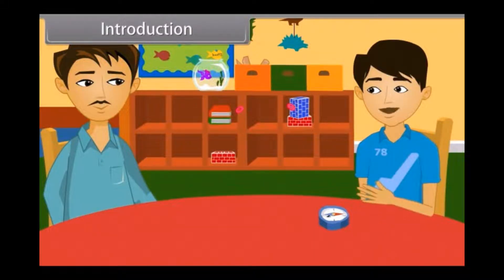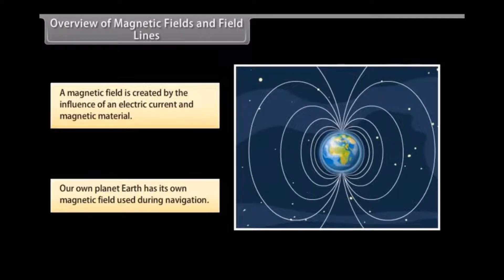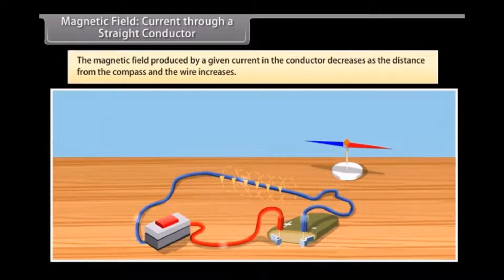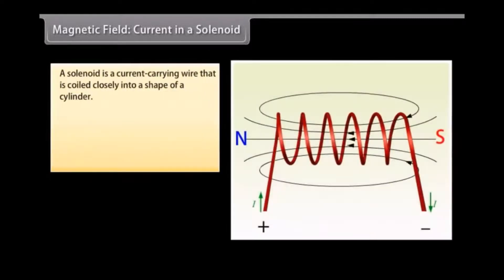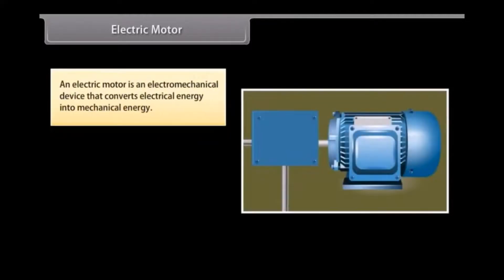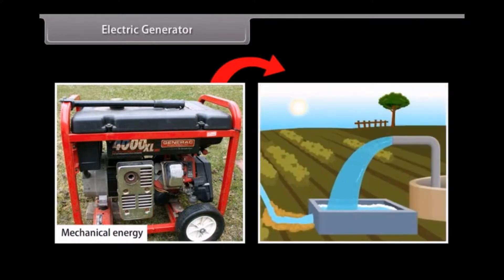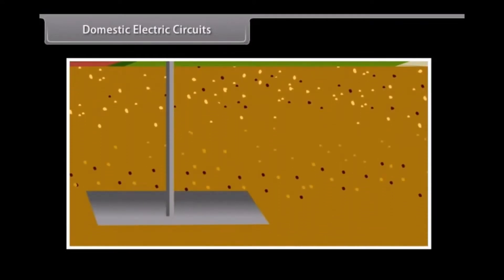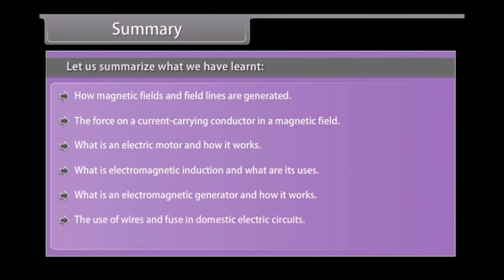CBSE Class 10 || Physics || Magnetic Effects of Electric Current || Animation || in English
CBSE Class 10 || Physics || Magnetic Effects of Electric Current || Animation || in English @digitalguruji3147

class 10 magnetic effects of electric current
class 10 magnetic effects of electric current one shot
class 10 magnetic effects of electric current explanation
class 10 magnetic effects of electric current 2023
class 10 magnetic effects of electric current notes
class 10 magnetic effects of electric current full chapter
class 10 science magnetic effects of electric current
class 10 science magnetic effects of electric current one shot
class 10 science magnetic effects of electric current revision
class 10 science magnetic effects of electric current notes
magnetic effect of electric current class 10 animation in english
magnetic effect of electric current class 10 in english full chapter
class 10 magnetic effect of electric current in english
class 10 cbse magnetic effect of electric current in english
physics class 10 magnetic effects of electric current in english
ncert class 10 physics magnetic effect of electric current in english
class 10 science chapter 13 magnetic effects of electric current in english
magnetic effect of electric current class 10 english
class 10 magnetic effect of electric current animation